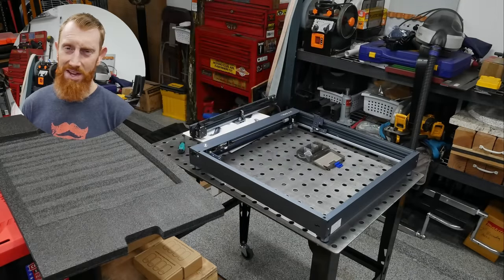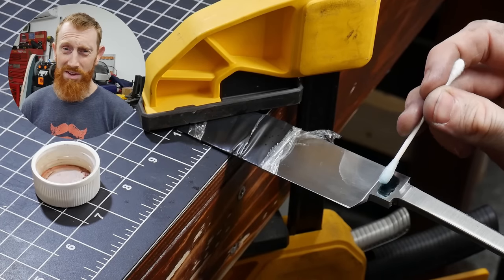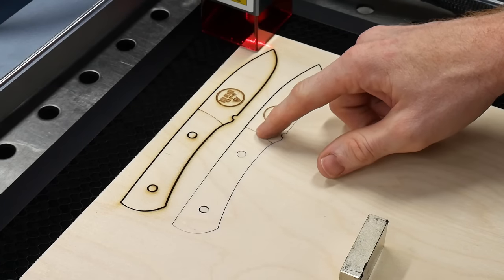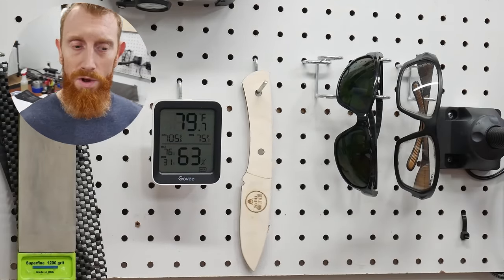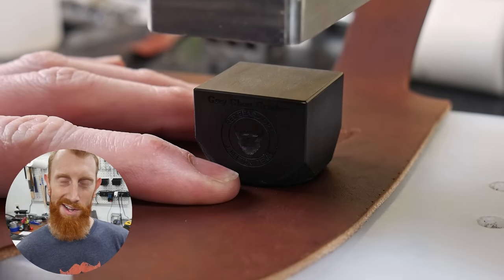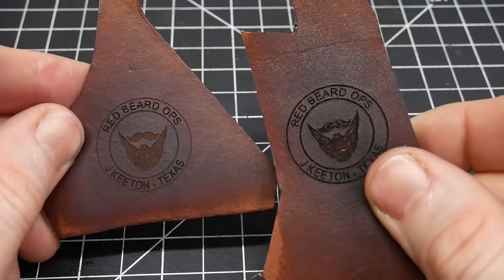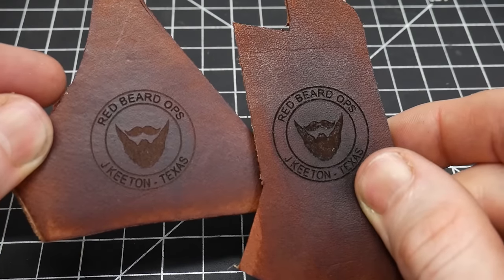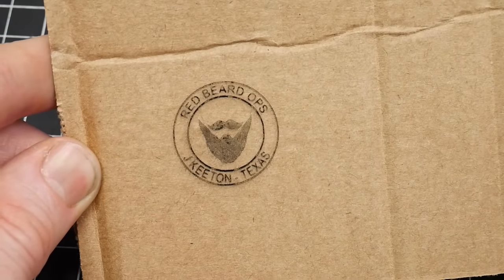Are Lasers Good For Knifemaking? || XTool D1 Pro 20W Diode Laser Review & Testing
I can't believe what this thing can do to hardened carbon steel.

🛠 Notable Items and Tools:
Honeycomb Table (400x400mm)
1/8'' Birch Plywood
Amazon Link To XTOOL

00:00 - Setting Up An Awesome Video
02:06 - Knife Templates
04:50 - Leather / Cardboard Engraving Tests
09:01 - Full Leather Sheath Template
19:10 - Etching Carbon Steel

A Notice from Red Beard Ops LLC:
Any action you as the viewer takes upon the information on this channel is strictly at your own risk, and Red Beard Ops LLC will not be liable for any losses, damages, or personal injuries in connection with the use of this content (including injuries, damages, or losses sustained while you were trying to emulate the actions and projects on this channel). Attempting to emulate any of the actions or projects put forth by this channel should not be done without training and even then, at your own risk.